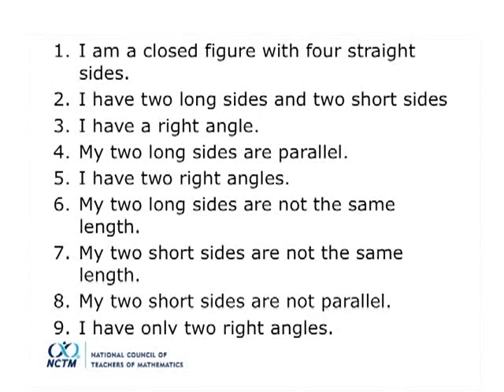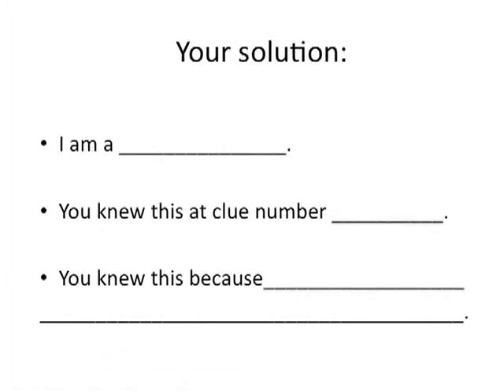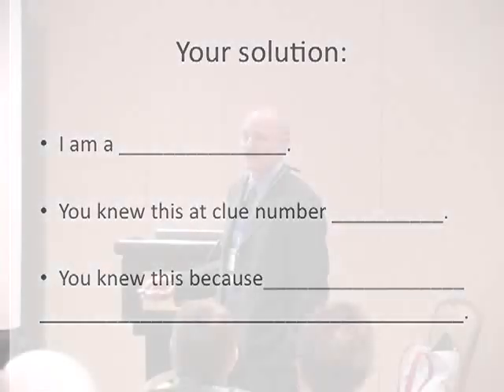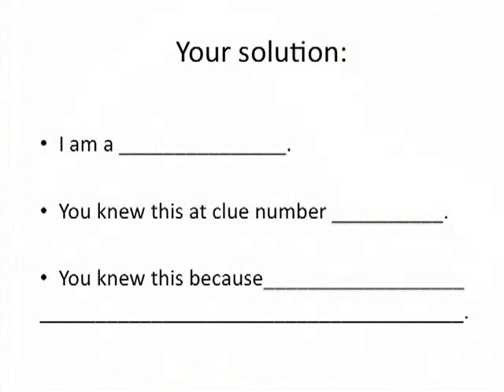J. Michael Shaughnessy (Part 2 of 3) - AMATYC 2010 Conference